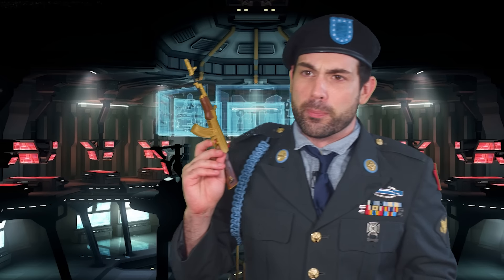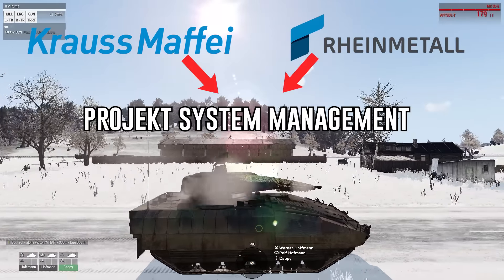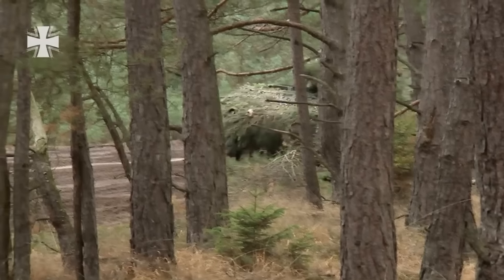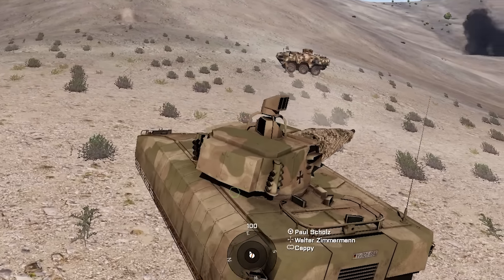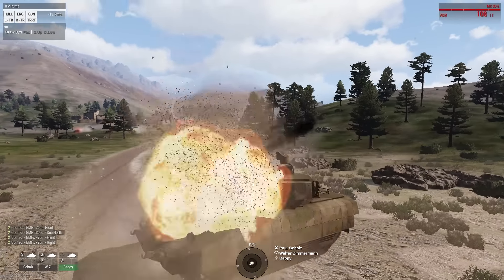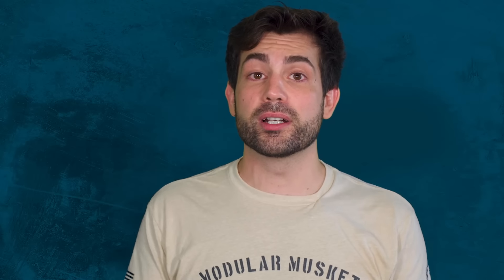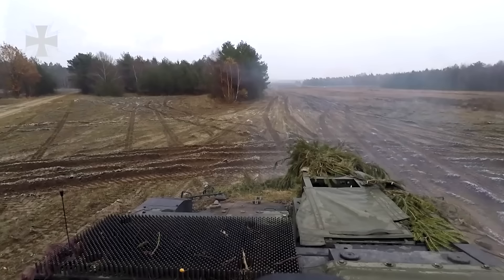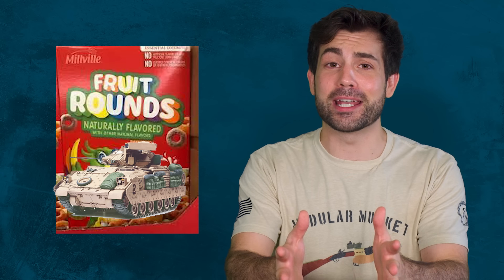Why Puma IFV Failed its Combat Test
The German Army's Puma is known as the best Infantry Fighting Vehicle in the world while at the same time being plagued with development problems. Its an armored personnel carrier armed with a 30mm autocannon unmanned turret.

The troop transport is a relic from the Cold War era and the war in Afghanistan. The German Military is working hard to get it ready by 2029 and hopes to export it to as many NATO countries as possible. It failed its combat test in 2020 so what's really gone on here? Can it be fixed? Find out in this video.

Arma 3 video game footage with mods

Task & Purpose is a military news and culture oriented channel. We want to foster positive discussion about the defense industry.